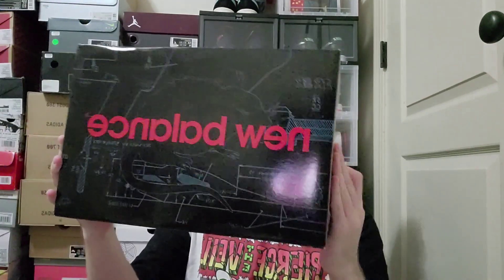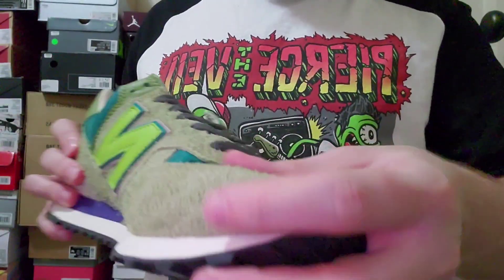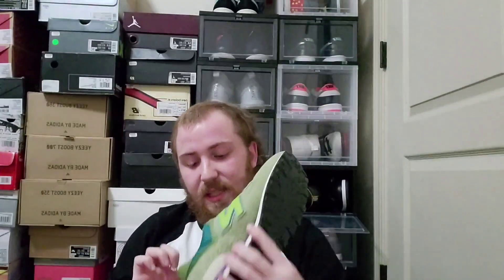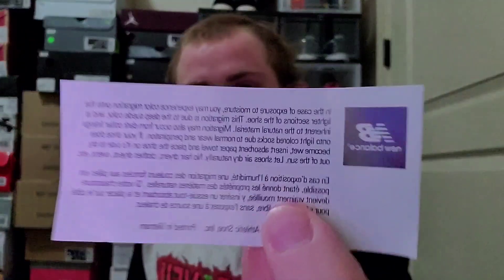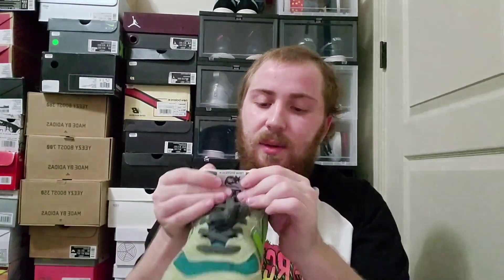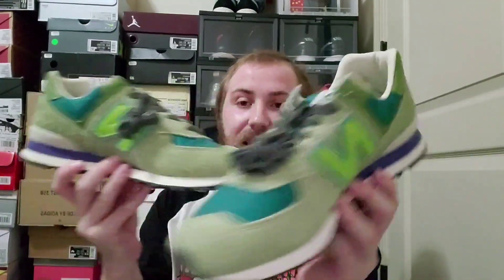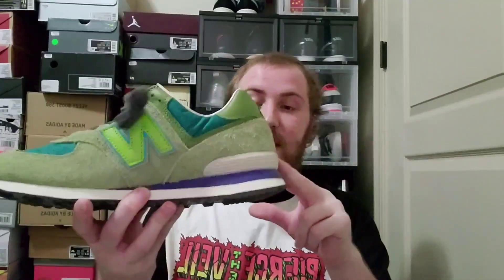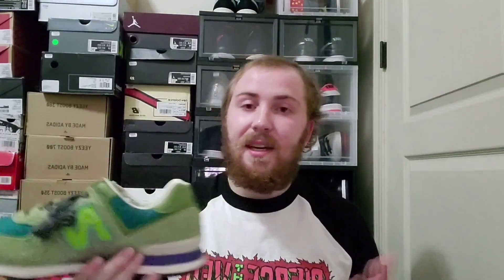unboxing the stray rats x new balance 574 green colorway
I got an incredibly underrated shoe to show you